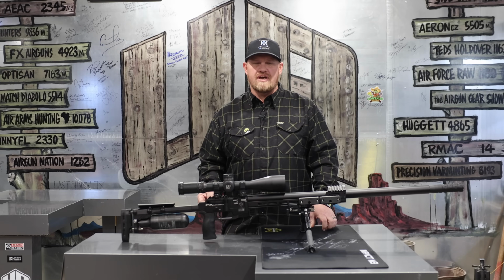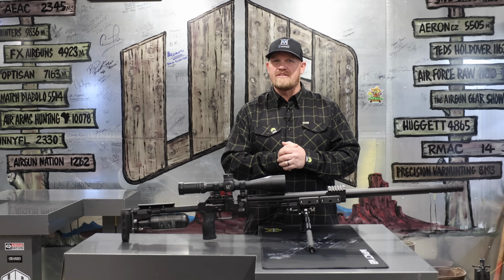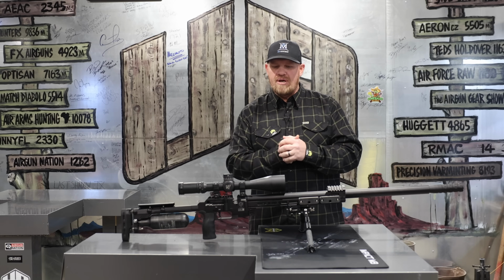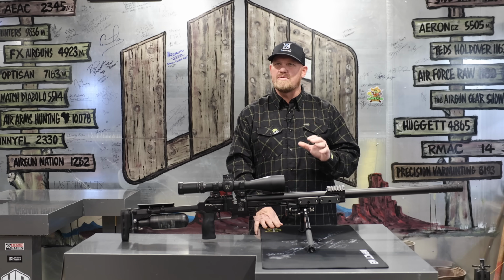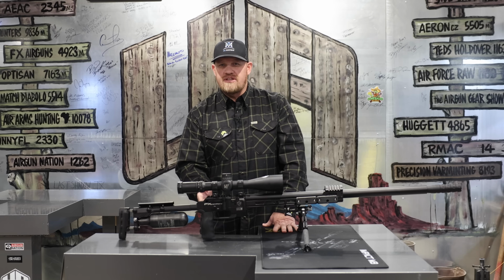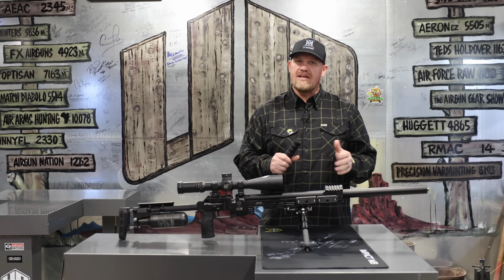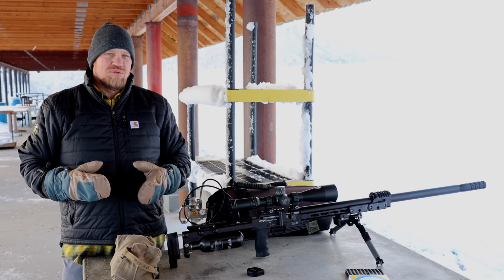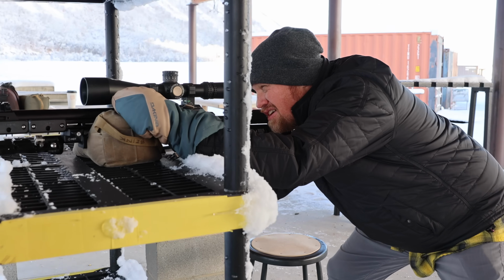*NEW* FX PANTHERA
Check get a first look at the brand new FX Panthera! An airgun designed specifically to dominate in the competitive shooting world. Let us know what you think!

Or give us a call if you need more help!